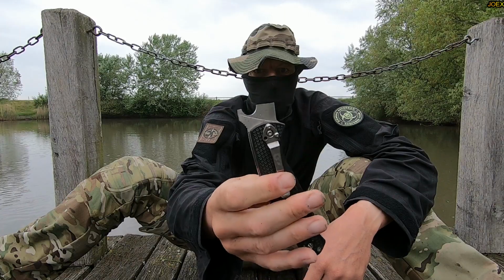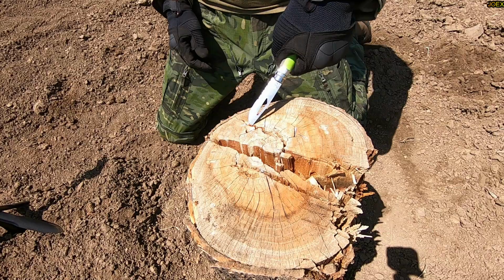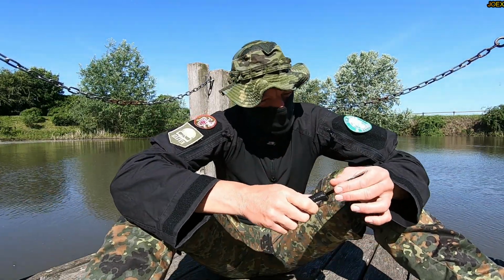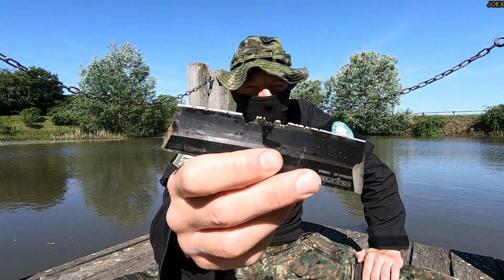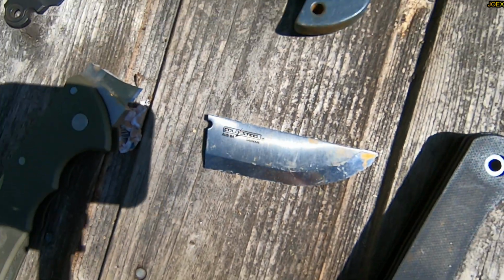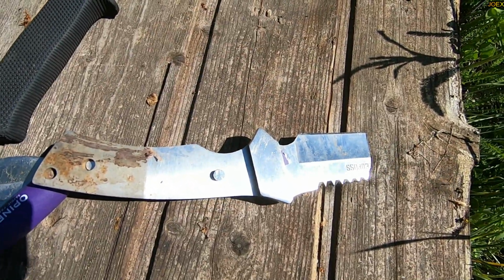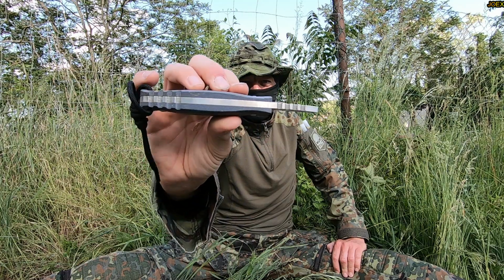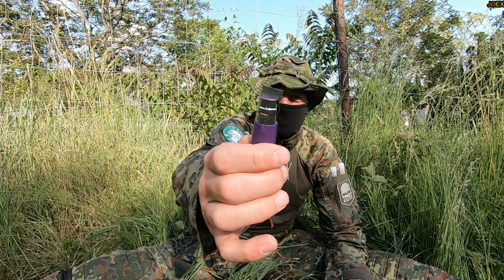KNIFE RUST TEST PART 2 - UNTIL THEY RUST - OR NOT - RUST RESISTANCE KNIVE TEST -COROSSION BLADE TEST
ULTIMATE KNIFE/KNIVES RUST COROSSION TEST - RUSTPROOF?
STEELS: AUS8A, AUS10A, 440C, CPM S35VN, CARBON STEEL, 1095, 1075,
SK5, VG-10, GOLF CAR RACE, BREAKING BLADES
POCKETKNIVES, FIXED BLADES KNIFE RUST RESISTANCE TEST
COLD STEEL FINN WOLF
MORA COMPANION HD Heavy Duty
COLD STEEL DROP FORGED HUNTER
COLD STEEL RECON TANTO - San Mai VG-10
Cold Steel SRK SK5 Compact
COLD STEEL RANGE BOSS
NedFoss BOWIE KNIFE
HULTAFORS RFR Craftsman's Knife - STAINLESS
OPINEL Outdoor No. 08
CIVIVI Button Lock Elementum
COLD STEEL CODE 4 SPEAR POINT
MORA PRO ROBUST
MORA PRO ROBUST
SPYDERCO RESILIENCE "light"
COLD STEEL SRK, VG-10 San Mai
EXTREMA RATIO REQUIEM
MORA GARBERG
BK2 KA-BAR BECKER COMPANION
COLD STEEL KUDOS
NEDFOSS BOWIE KNIFE
NEDFOSS HUNTER BOYLE